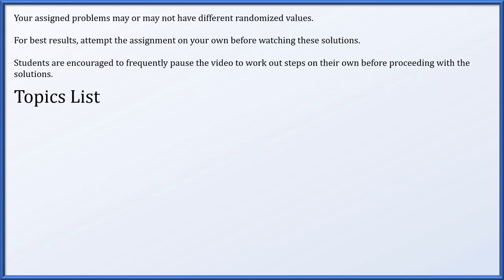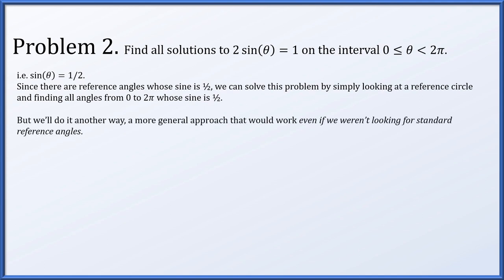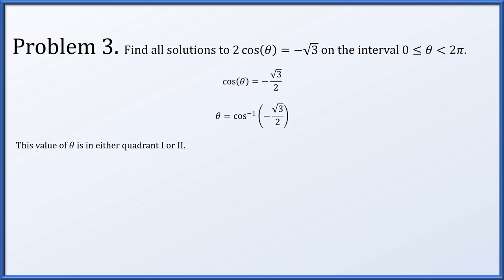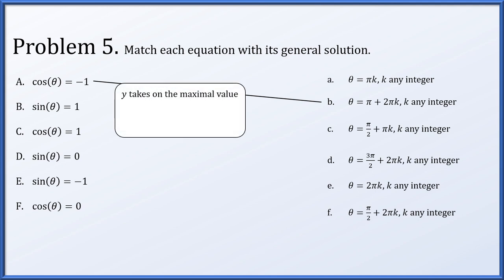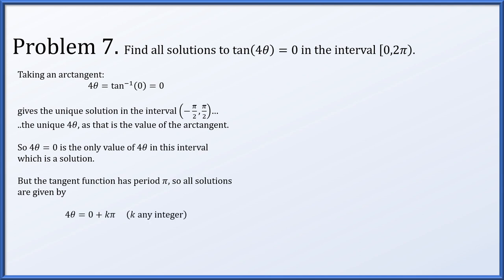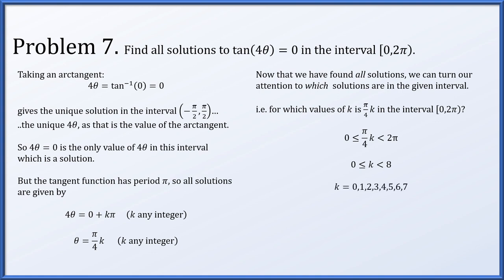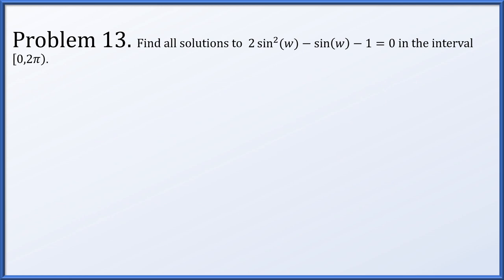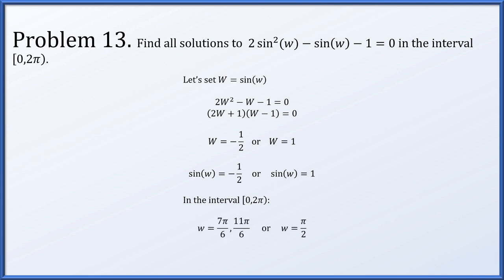Precalculus - Same Problems 17 - Solving Trigonometric Equations